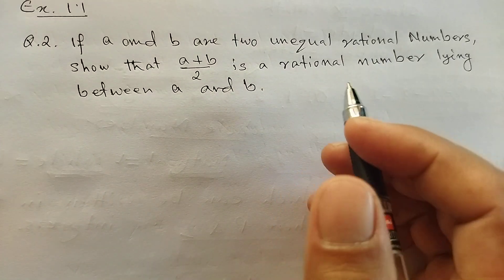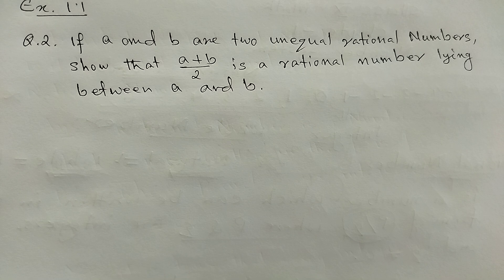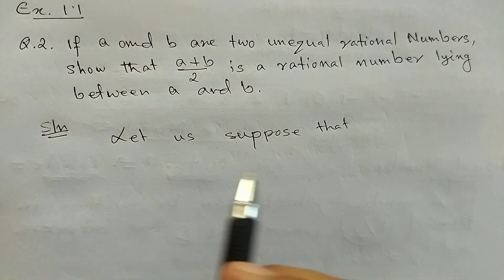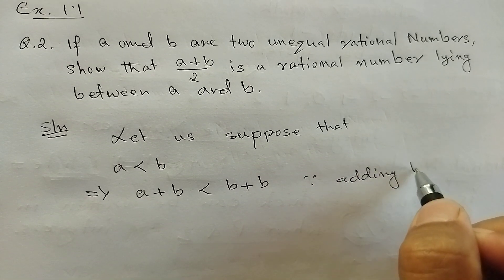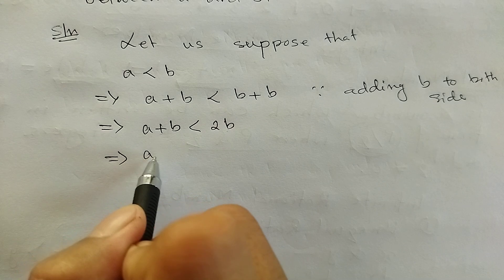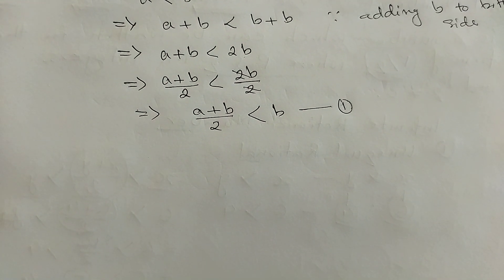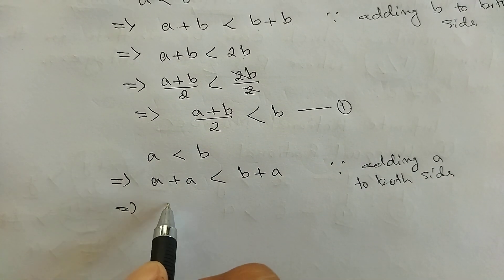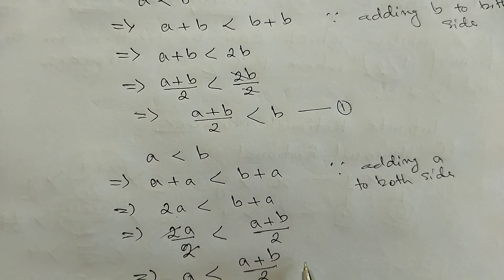Class 9, Ex 1.1, Q. 2, Number System - Maths Chapter -1, BOSEM, Class 9 Maths Manipur Board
I am not the owner of any content which I used in my video all resources like pictures or videos from google or any other helpful site help us to explain our video nicely or deeply so I credit my all work to google or any other sites. if I used any other's content then I will definitely credit him thanks I hope all owners understand to me if I used some content in my videos